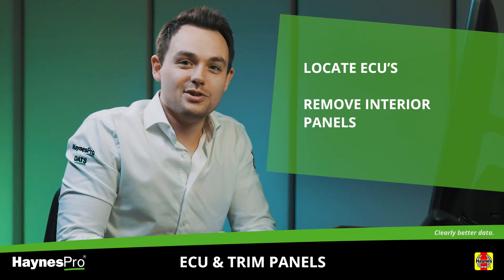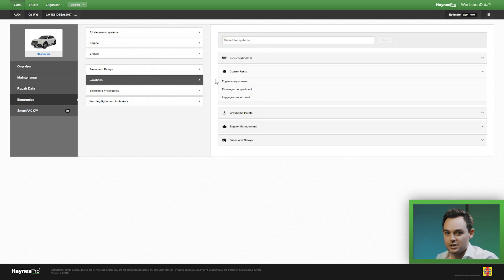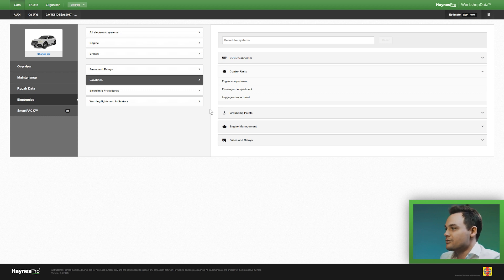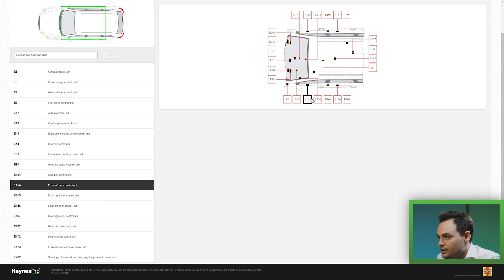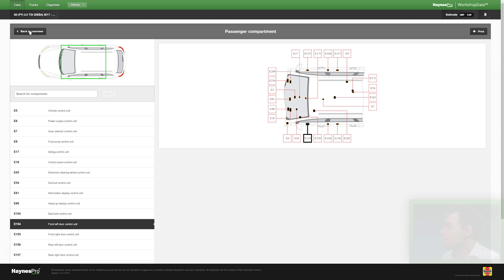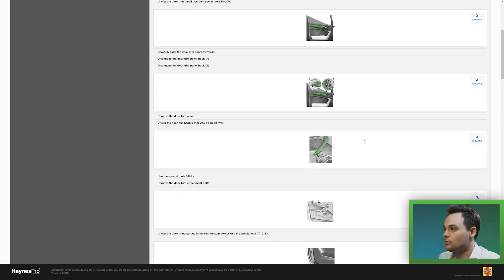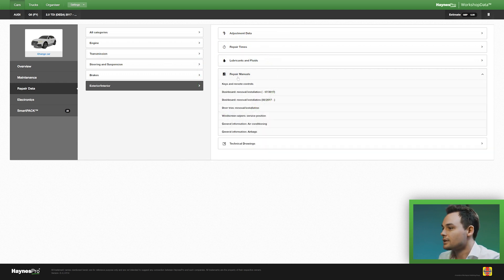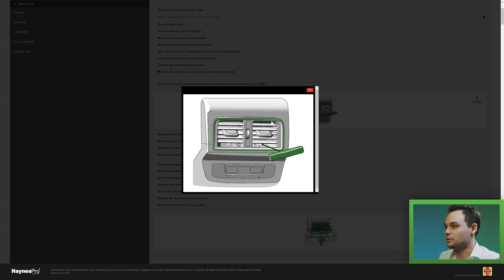HaynesPro Tutorials | ECU locations & repair manuals (EN/DE/FR/IT/PL/SP/JP)